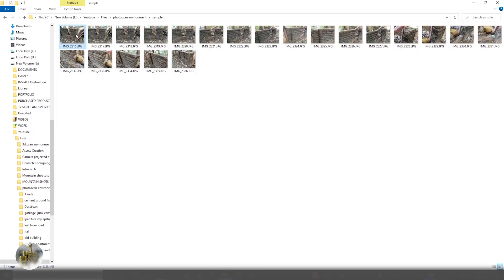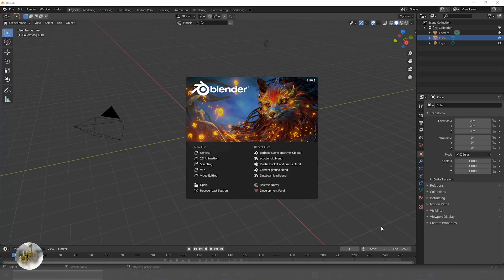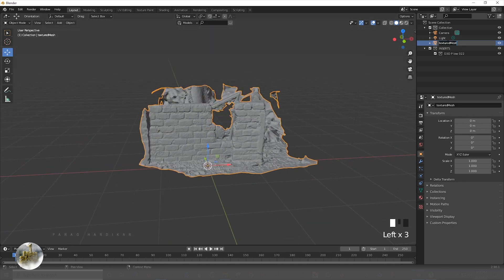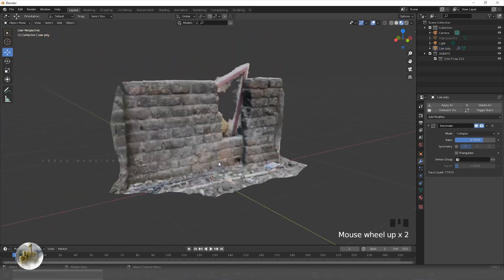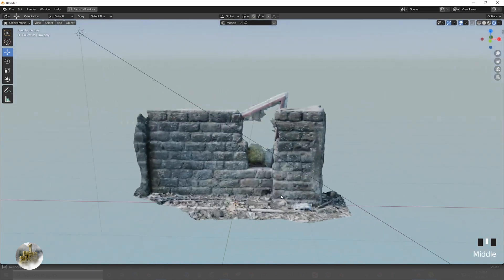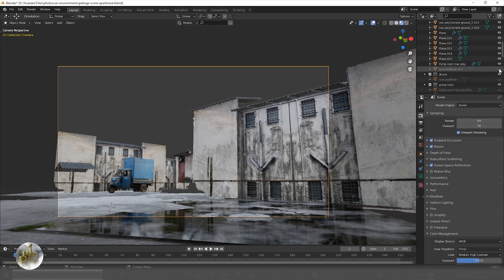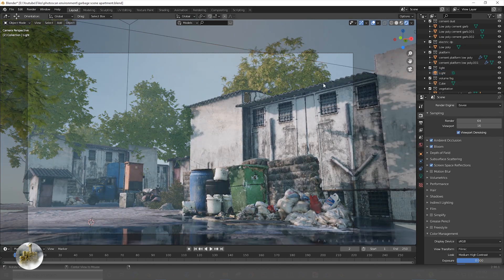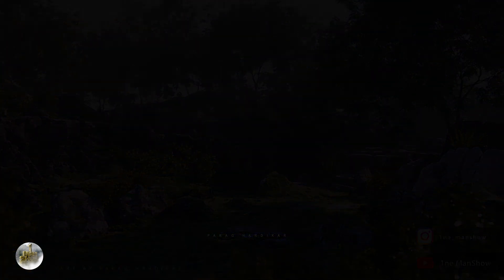How I Turned Garbage into beautiful 3D Art | Blender | photoscan Free and easy! in Meshroom | 2021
Hey all,
I didn't do any extra work purposefully to show you how simple photos took from smartphone without taking so much efforts can give you beautiful render like this in less time,
More topic like this are coming soon as this was my first 3d scanning experiment and more will come soon.
Software used (free)
Blender | Meshroom